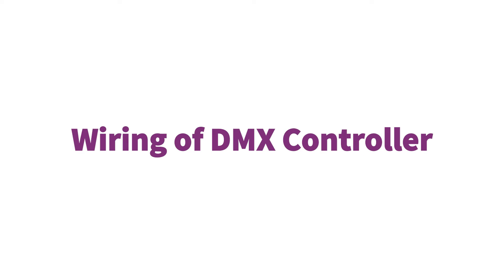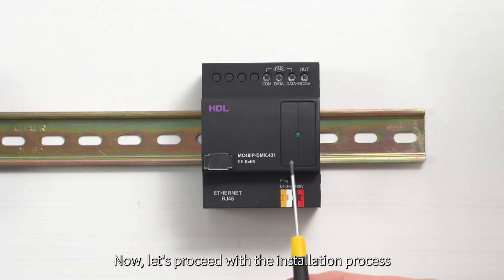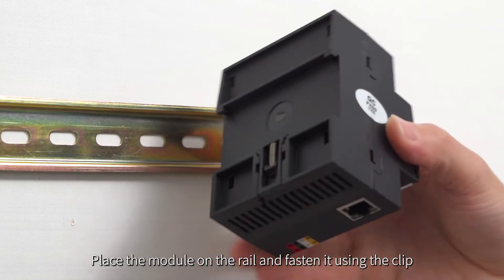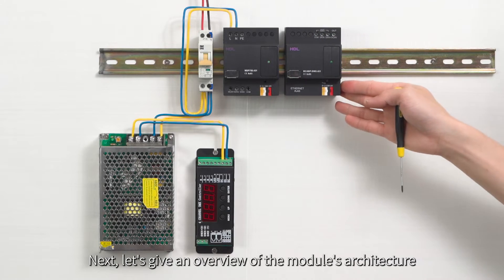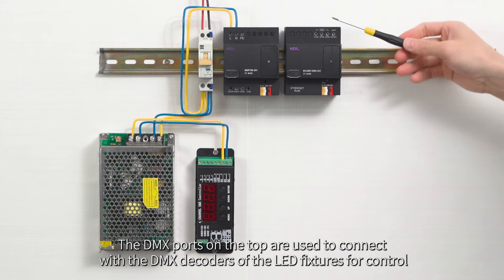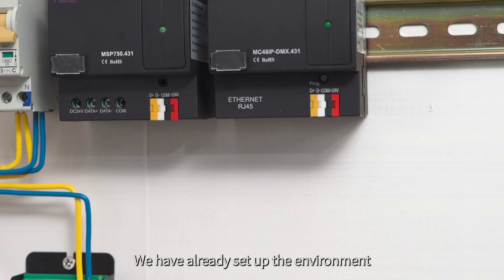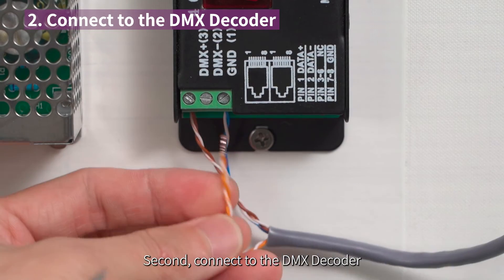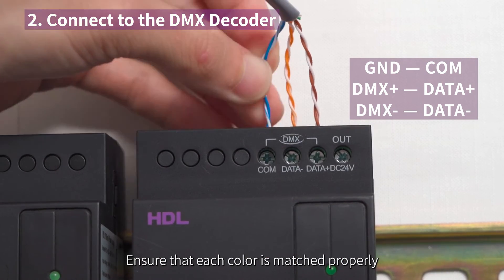11. DMX Controller Wiring: Adding Dynamic RGB Lighting to Your Buspro Setup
Welcome to HDL's comprehensive Buspro wiring tutorial series! In this video, let's learn how to wire the DMX Controller.